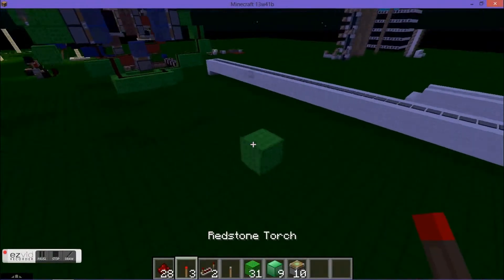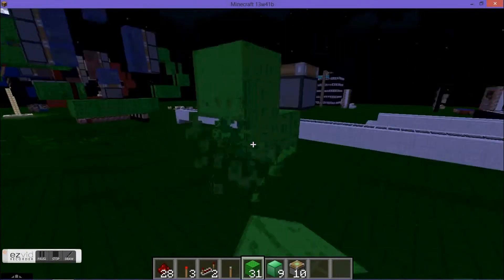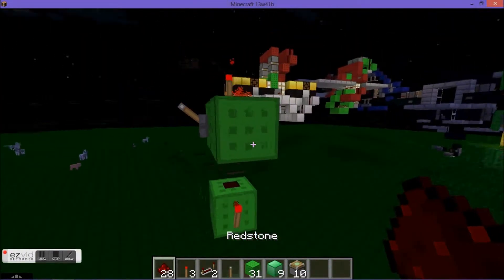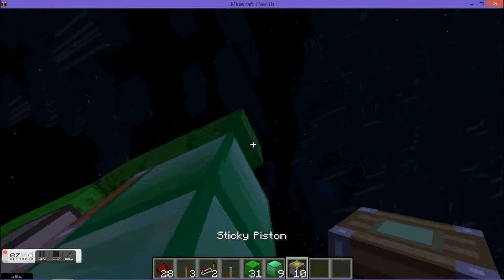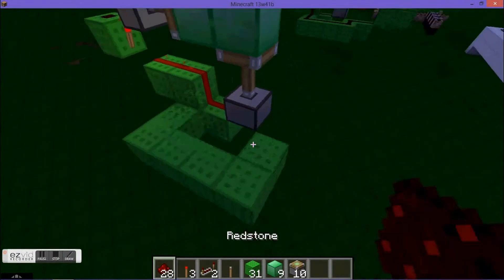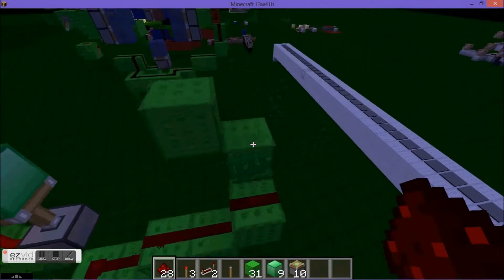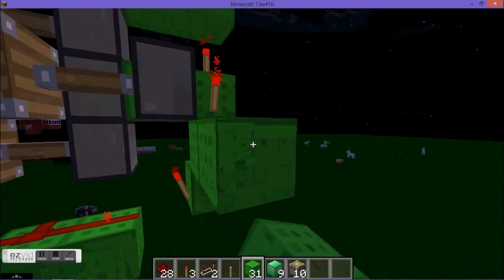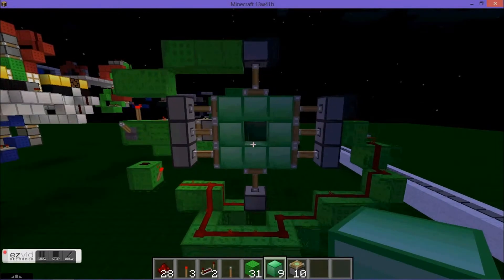Minecraft: 3x3 Vault Door Quick and easy tutorial (LordPanda)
This LordPanda after a long time of ot doing any videos I decided to make a redstoen tutorial to help out those who are interested in getting into redstone.